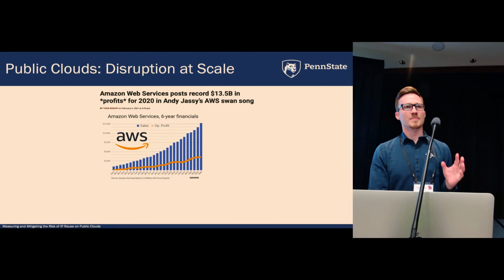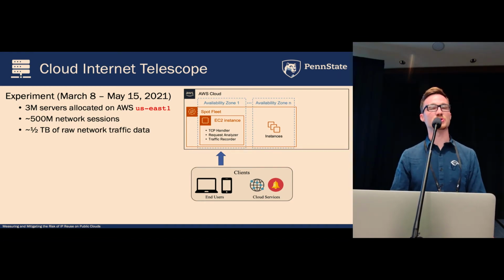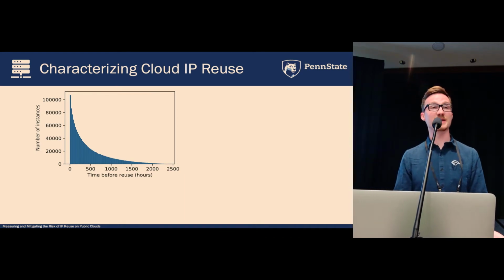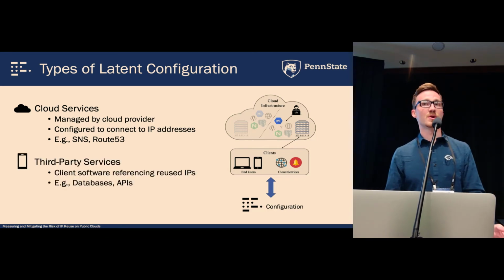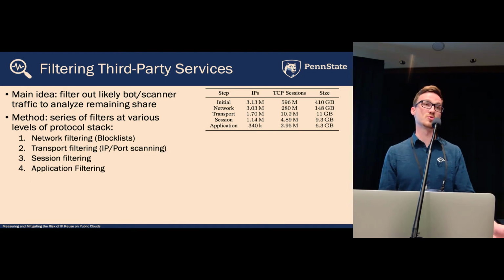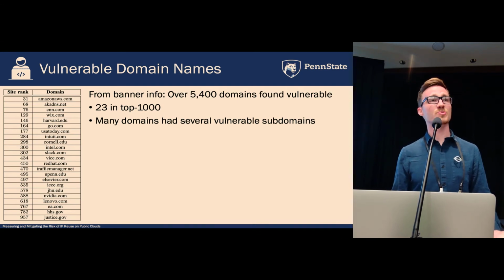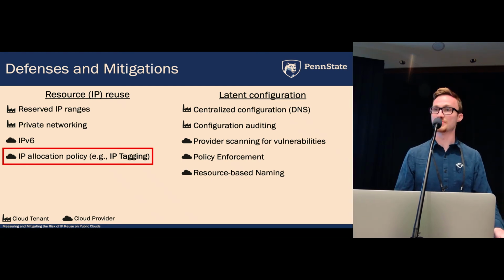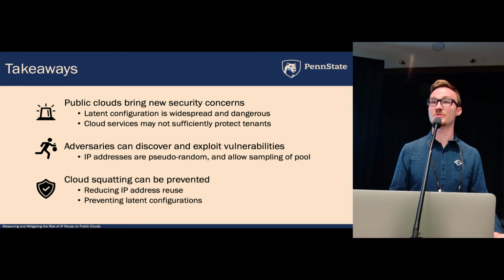Measuring and Mitigating the Risk of IP Reuse on Public Clouds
Eric Pauley (Pennsylvania State University), Ryan Sheatsley (Pennsylvania State University), Blaine Hoak (Pennsylvania State University), Quinn Burke (Pennsylvania State University), Yohan Beugin (Pennsylvania State University), Patrick McDaniel (Pennsylvania State University)